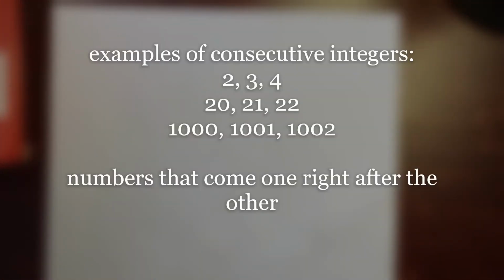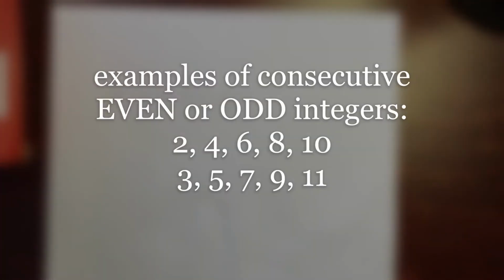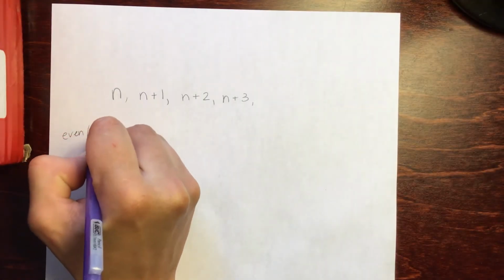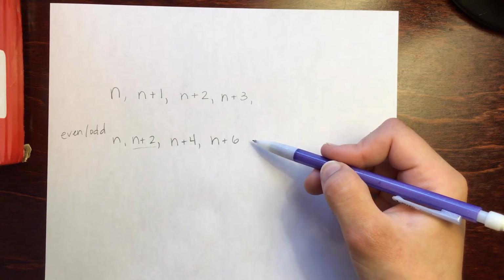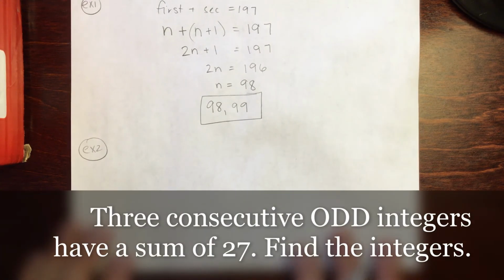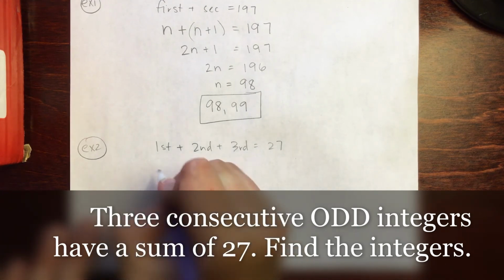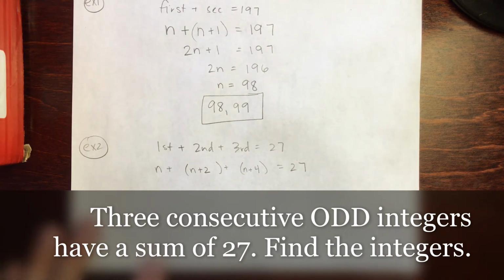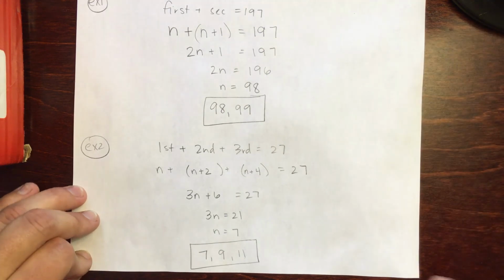Linear Word Problems consecutive integers